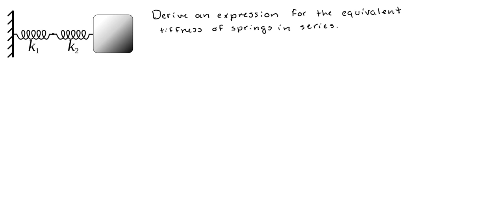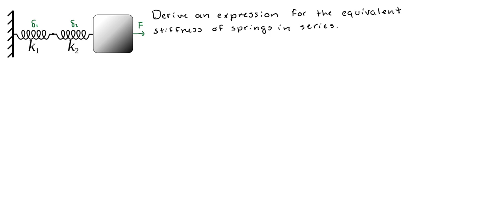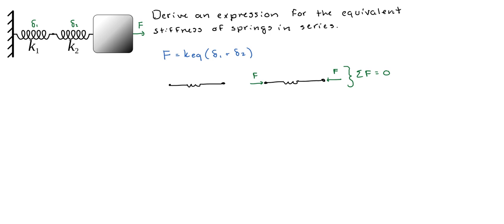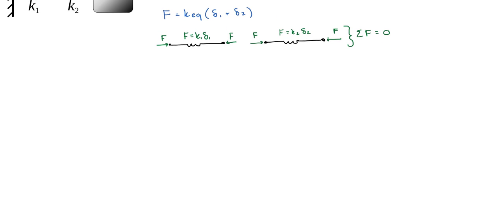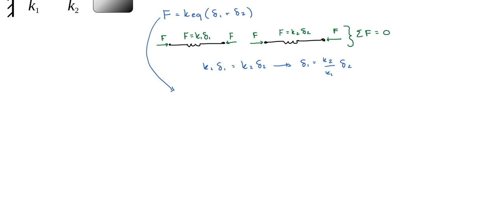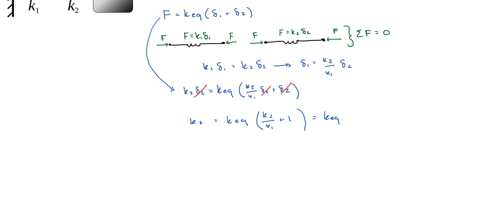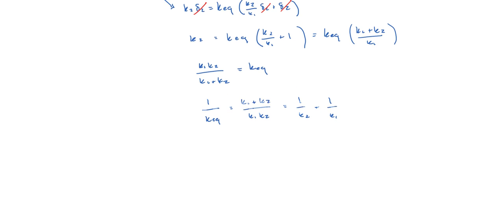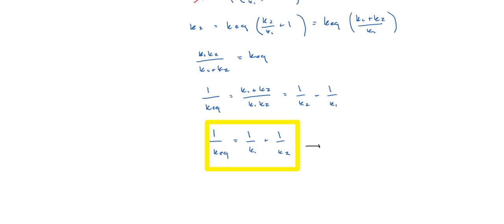Derivation of the Equivalent Stiffness Formula for Springs in Series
In this video we derive the expression for the equivalent stiffness of springs attached in series.